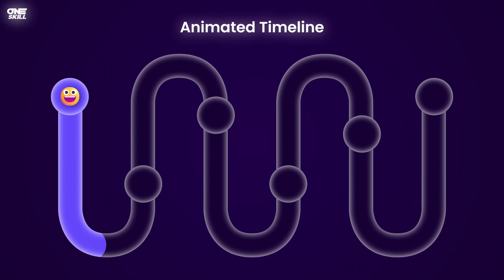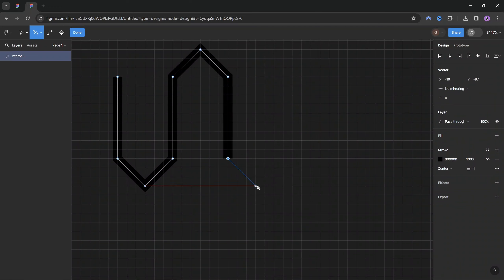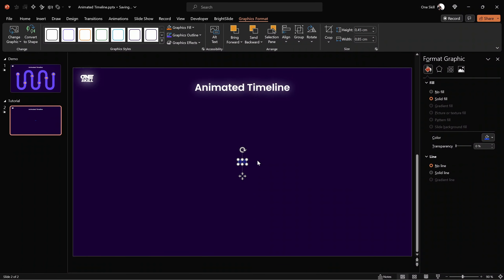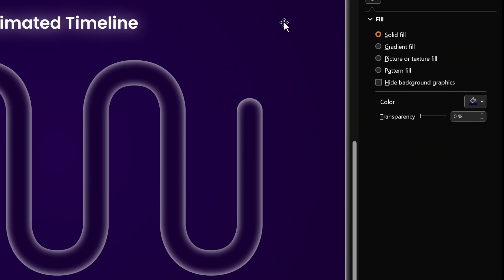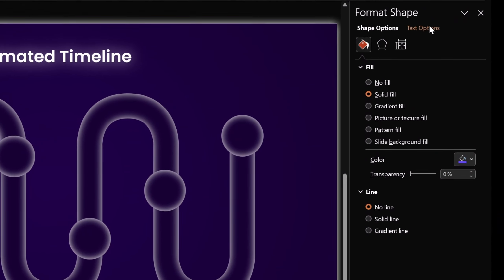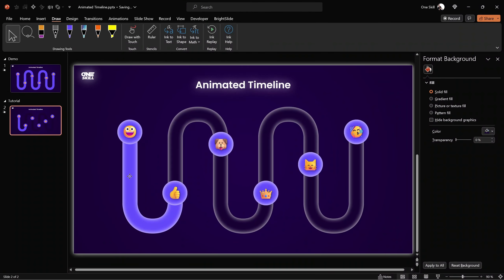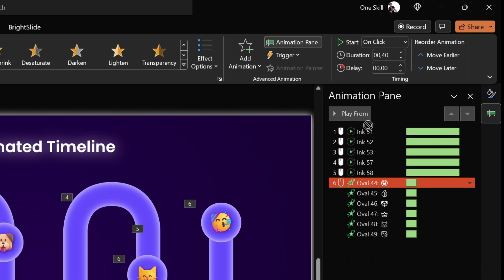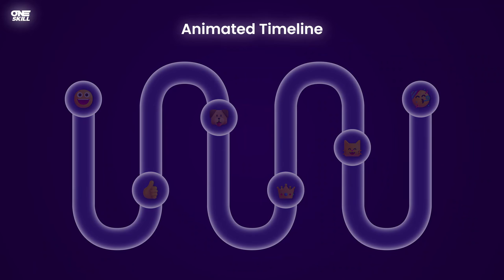Create a STUNNING Animated Timeline in PowerPoint! ✨ Step-by-Step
Hello My Dear Friends! 😀 I hope you’re doing super duper wonderful and in today's video you'll learn how you can create an animated timeline with fill effect in PowerPoint. We'll be using a mask and draw reply animations to create this awesome looking effect. Let's go! ^.^